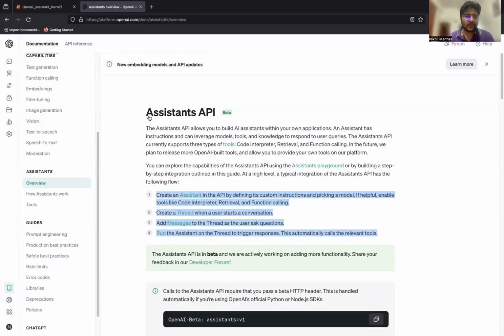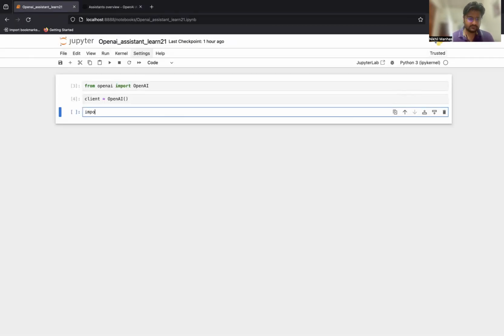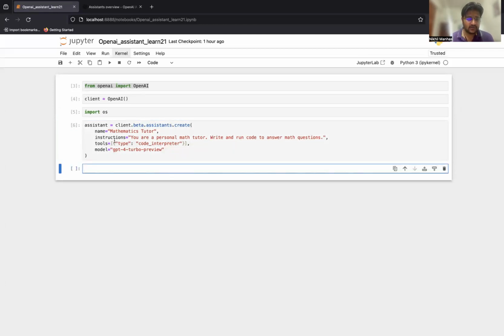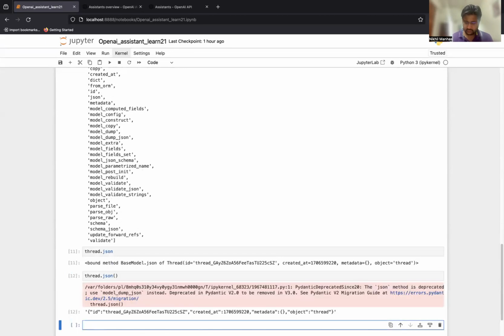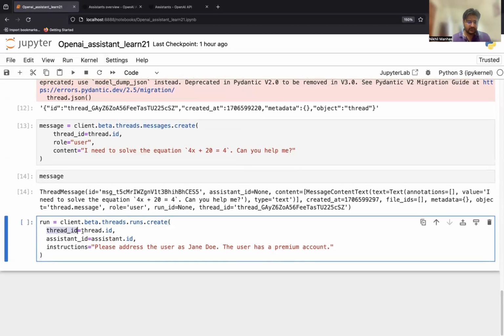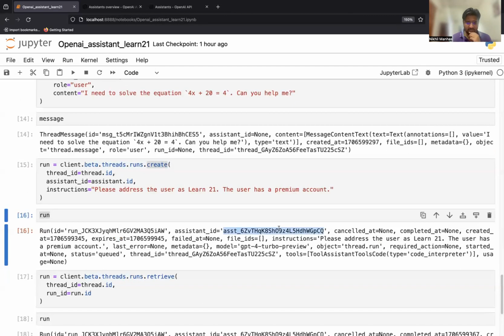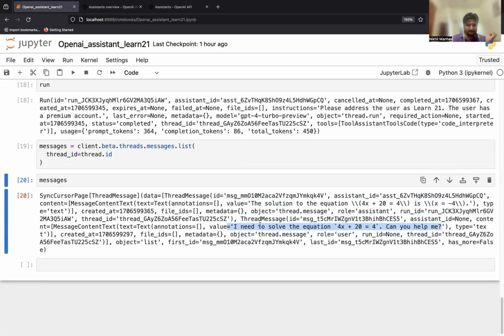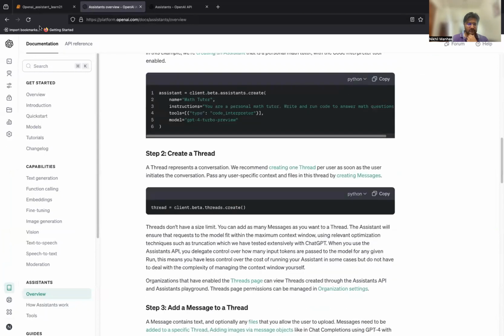OpenAI - Assistants API - Tutorial